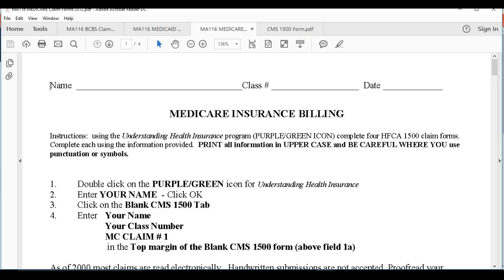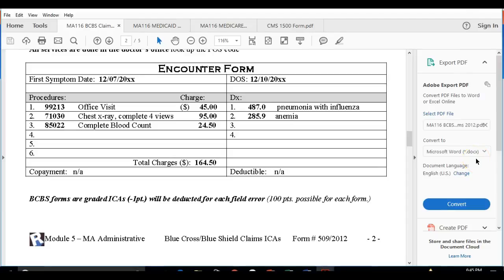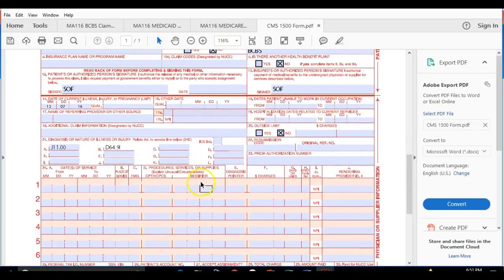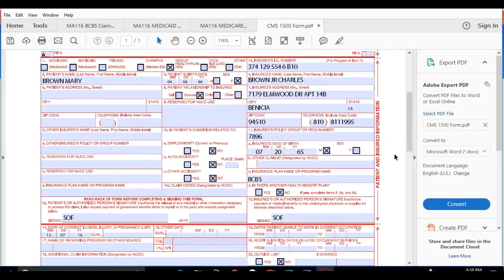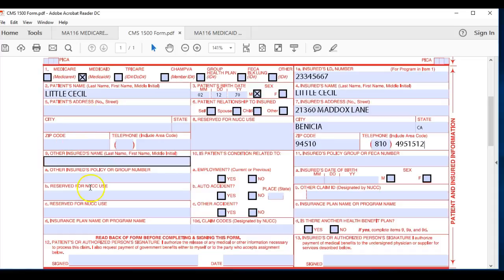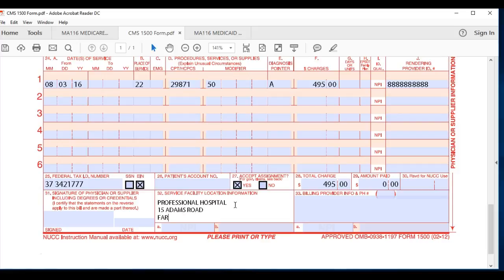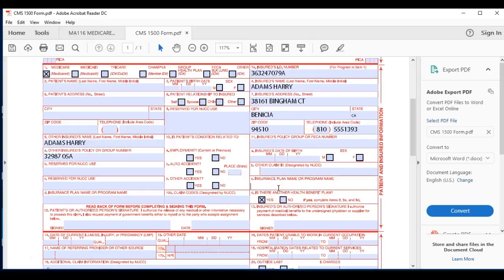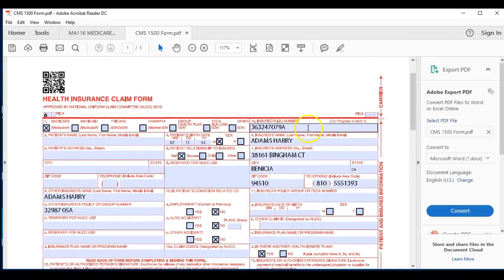Claim Form Examples